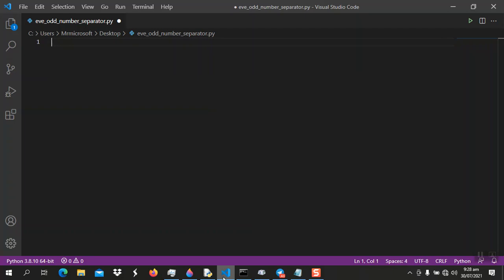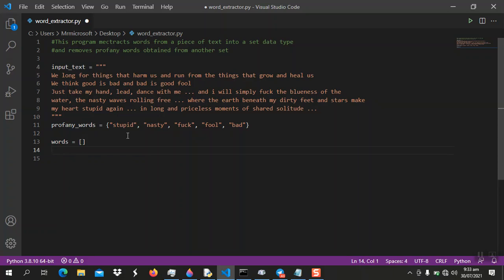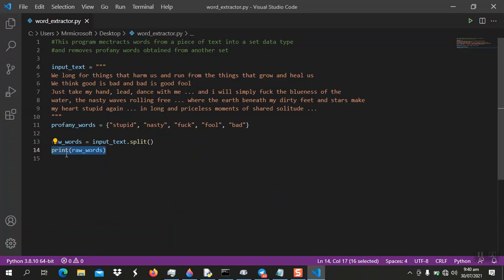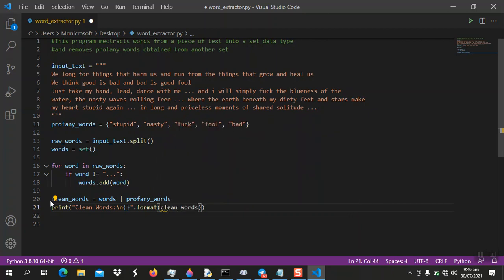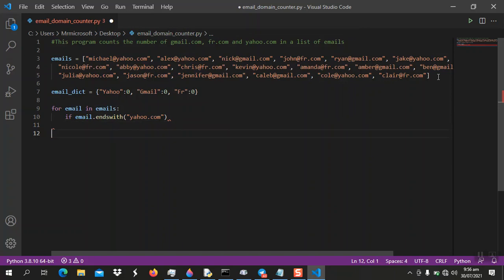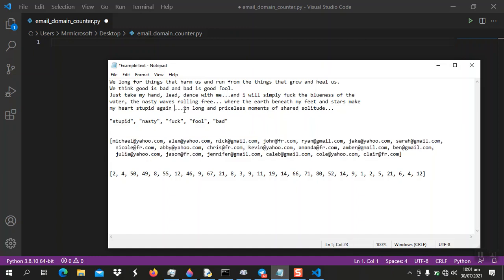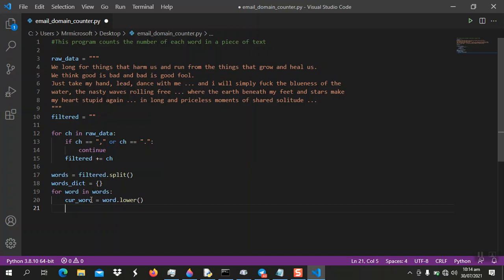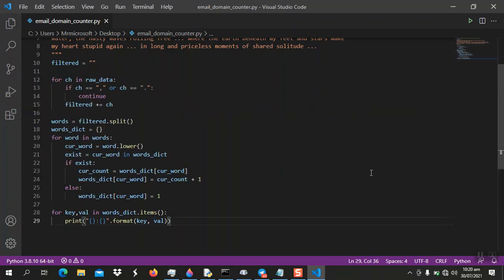Coding Examples (Sets & Dictionary)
In this Video we will be writing 3 programs together:
• Word Extractor & Filter
• Email Domain Counter
• Unique Word Counter

We will write the programs together so you ca see how programming is done in real time, maybe you might be able to learn a few things!